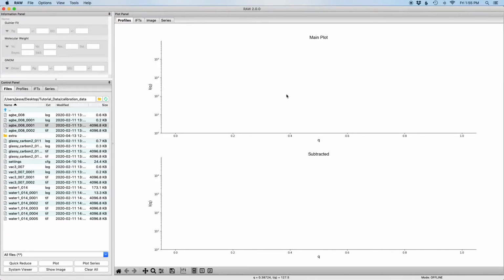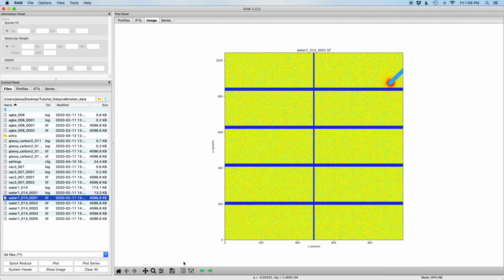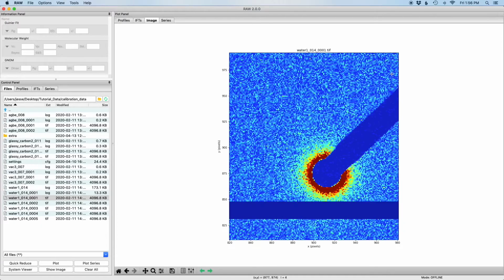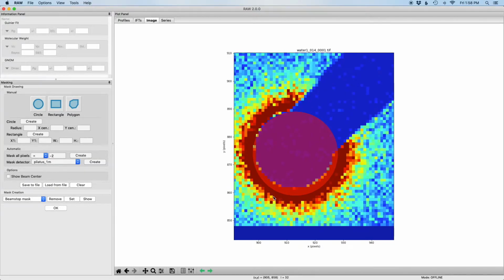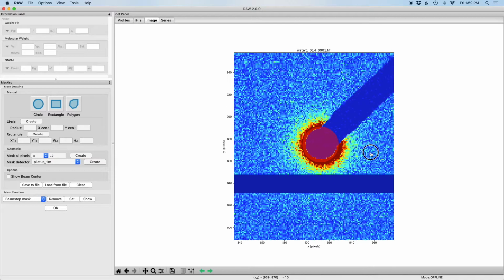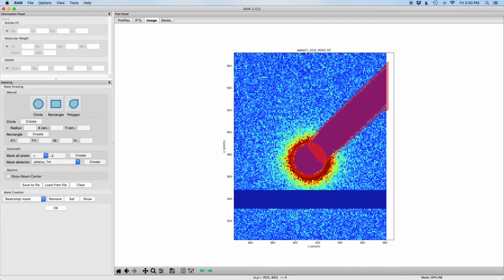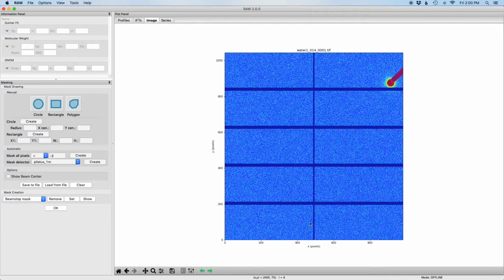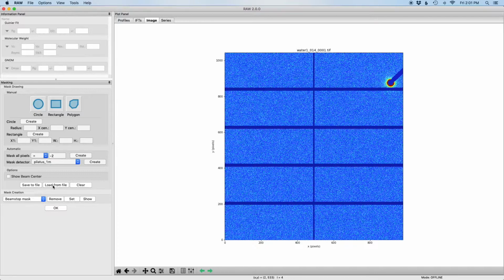BioXTAS RAW - Masking for radial averaging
This tutorial video is the second in a series on how to create a configuration file for reducing 2D images to 1D scattering profiles. It will show you how to mask an image in BioXTAS RAW for small angle x-ray scattering (SAXS) data. It goes through the tutorial described here:

The tutorial assumes a basic working knowledge of RAW. It also assumes you've completed the previous tutorial on centering and calibration: